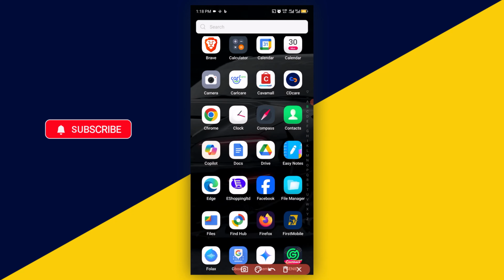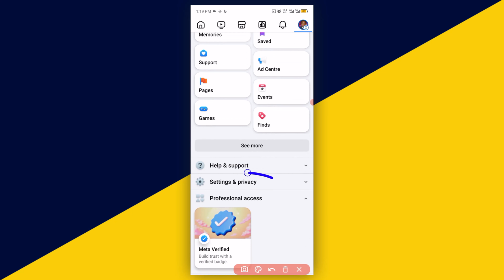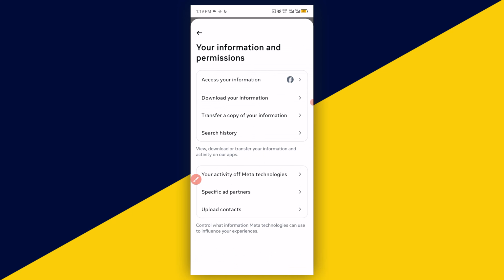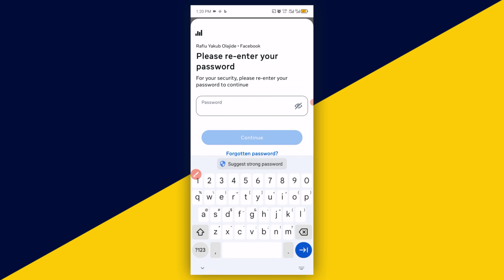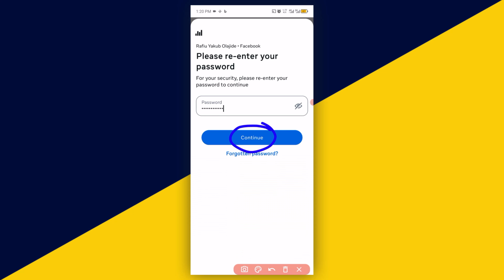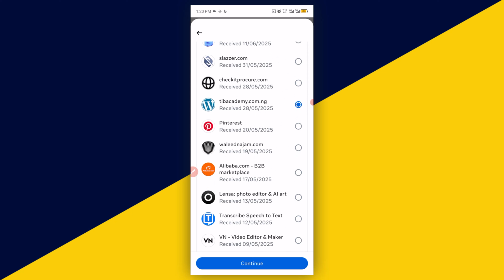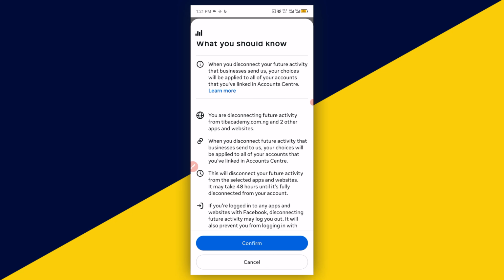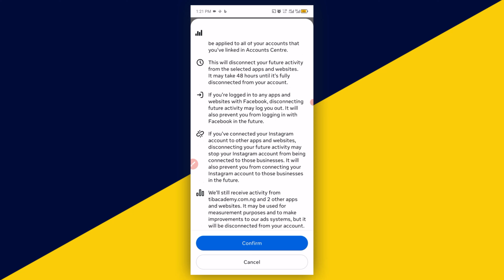How to Turn Off Facebook Activity Tracking—Step-by-Step Guide!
Think Facebook only tracks what you do on the app? Think again. In this step-by-step tutorial, I’ll show you how to turn off Facebook activity tracking, including the sneaky “Off-Facebook Activity” feature that monitors your actions across other websites and apps—even when you’re not using Facebook.

🔐 What You'll Learn:
✅ How to access the “Off-Facebook Activity” settings
✅ How to clear your past activity history
✅ How to disconnect future tracking from apps and websites
✅ Bonus tips to boost your privacy with ad settings, location controls, and app permissions

🚨 Take back control of your data and stop Facebook from following you around the internet—this guide makes it easy!

Drop your questions in the comments—let’s lock down your data and browse smarter! 🛡️📱